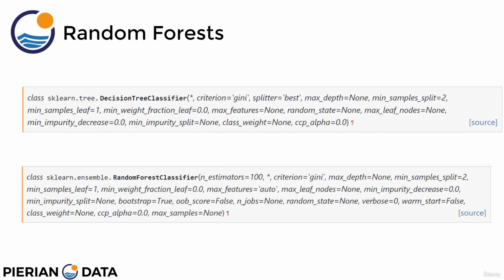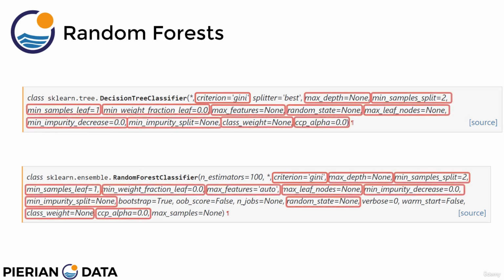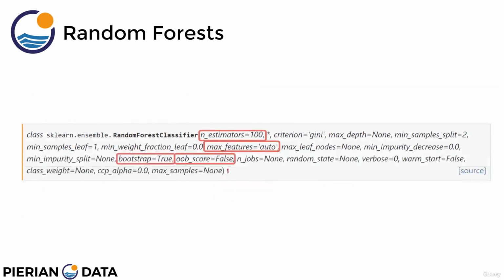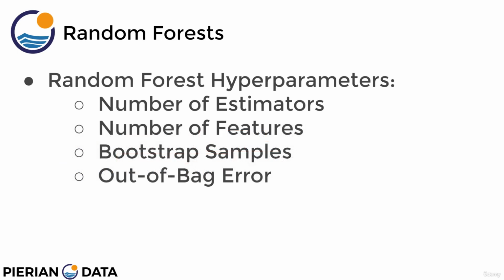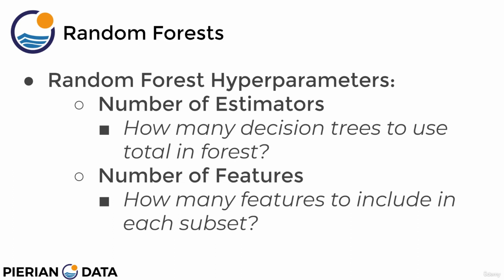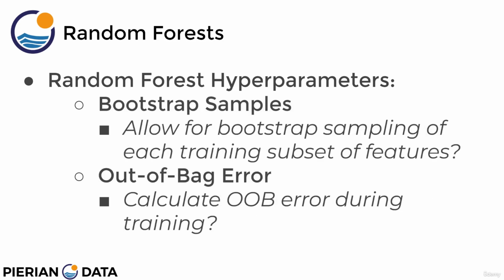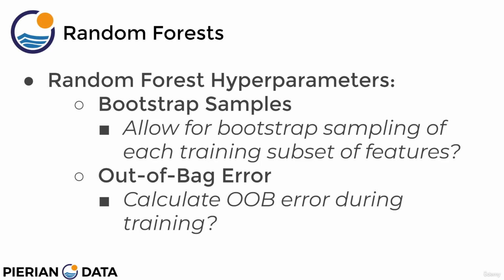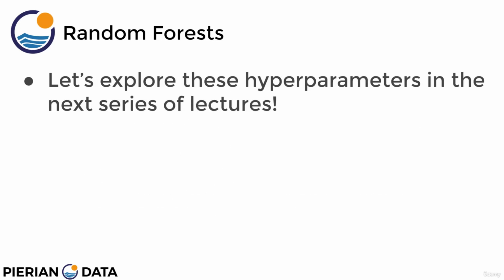𝑹𝒂𝒏𝒅𝒐𝒎 𝑭𝒐𝒓𝒆𝒔𝒕𝒔 𝑲𝒆𝒚 𝑯𝒚𝒑𝒆𝒓𝒑𝒂𝒓𝒂𝒎𝒆𝒕𝒆𝒓𝒔